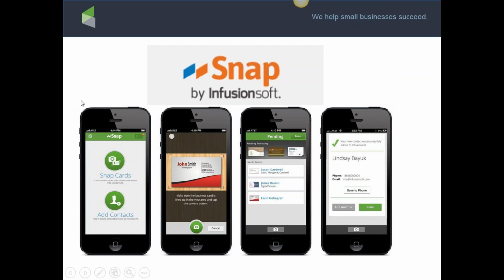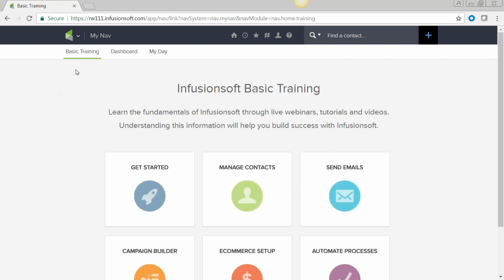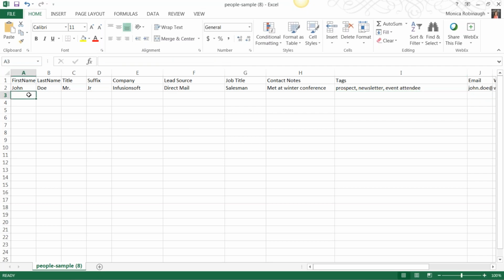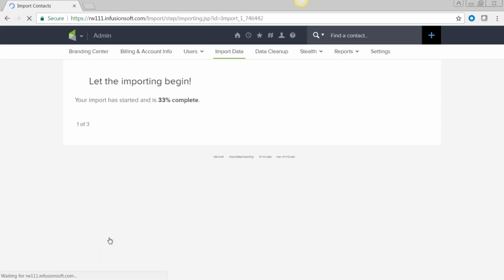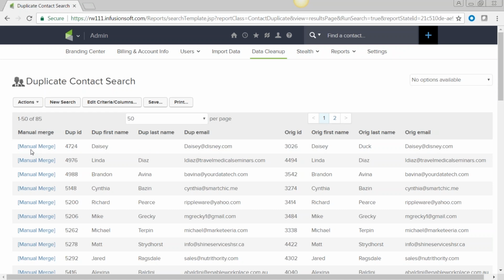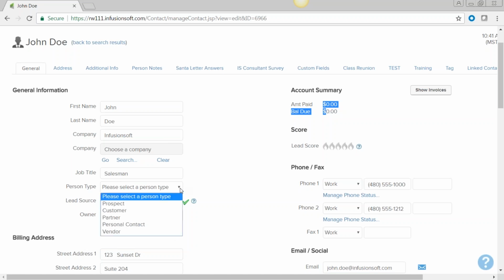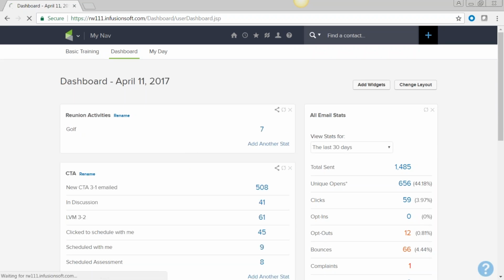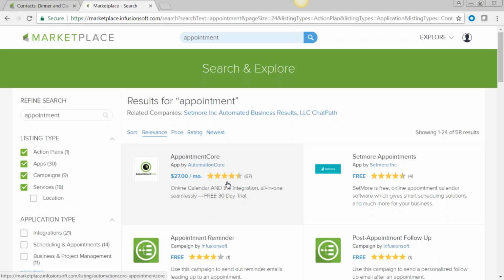2017 04 11 10 00 Manage Contacts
In this webinar recording you will learn how to add a contact or a list of contacts to your Infusionsoft. You will also be introduced to tags and how Infusionsoft organizes lists. Learning how to use the Infusionsoft CRM is your first step to success!!